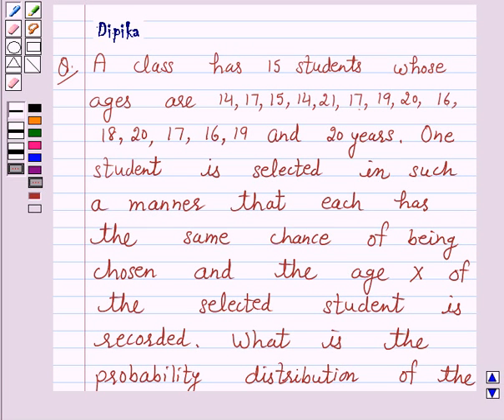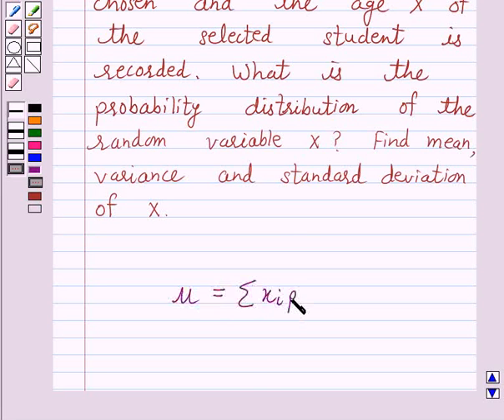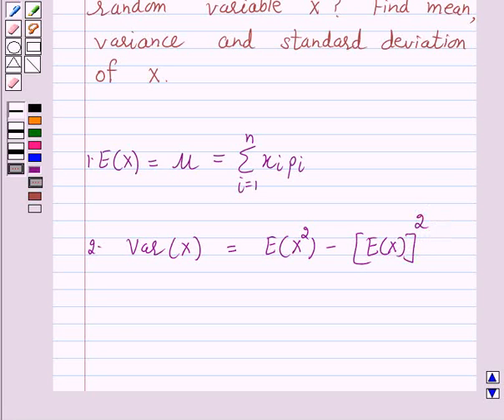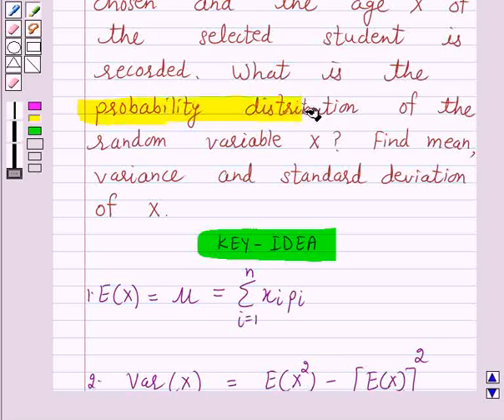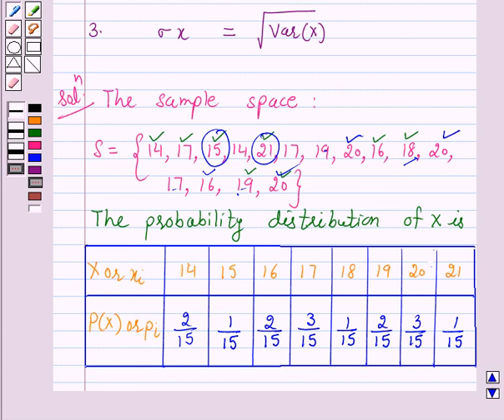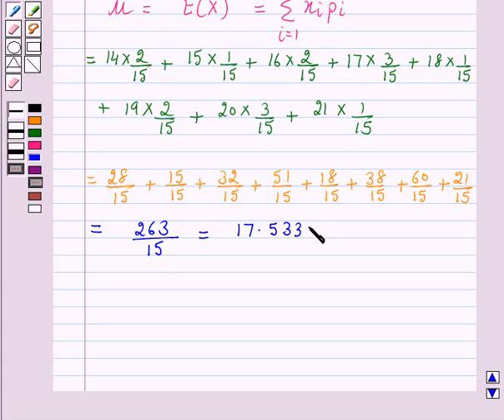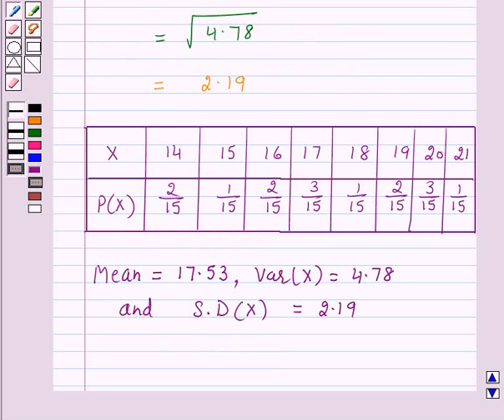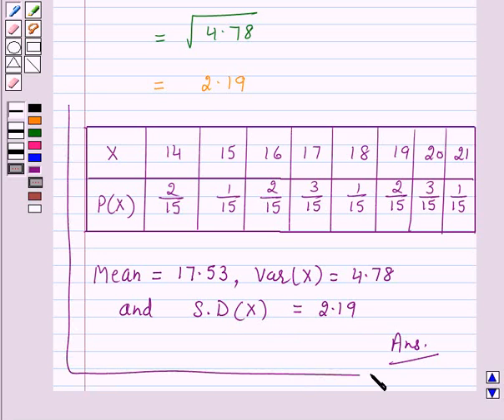Maths XII NCERT 2007 13 13 4 14